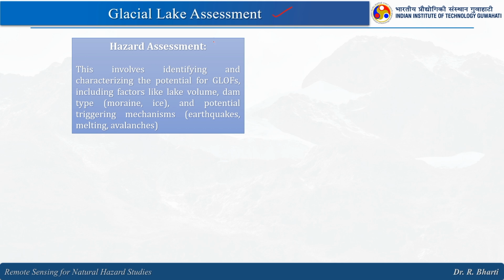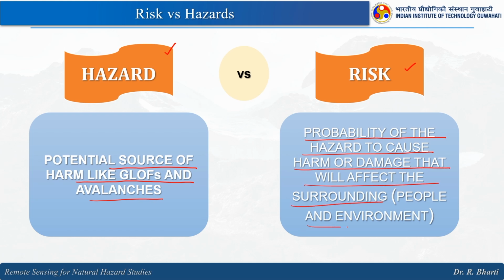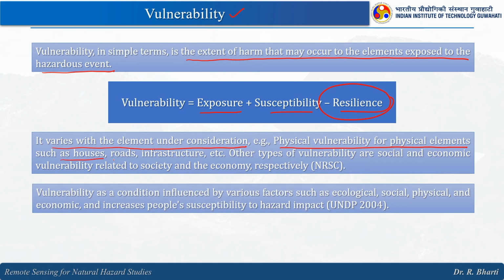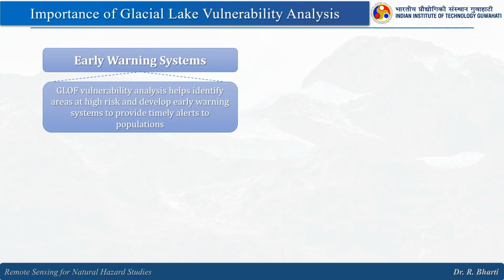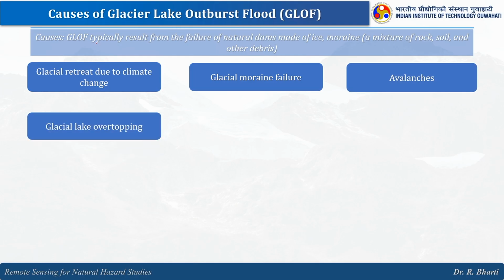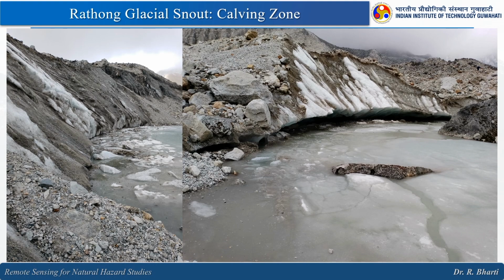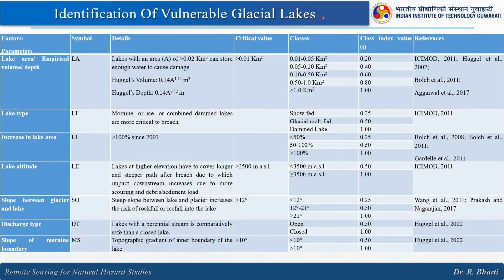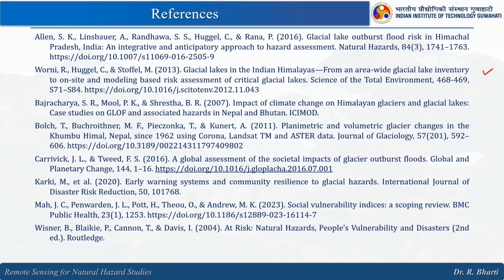Lec 26 b: Glacial Lake Vulnerability Assessment Part B